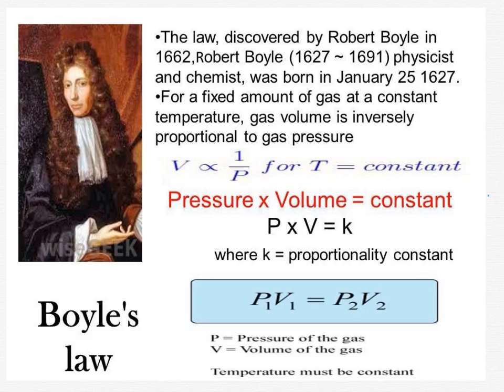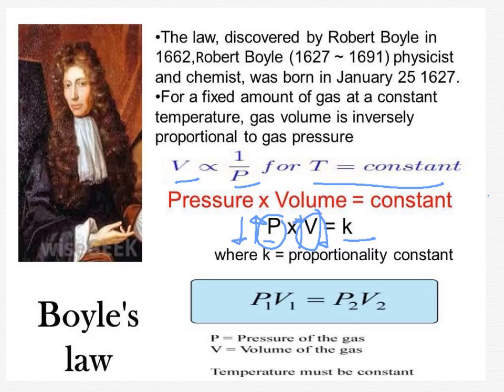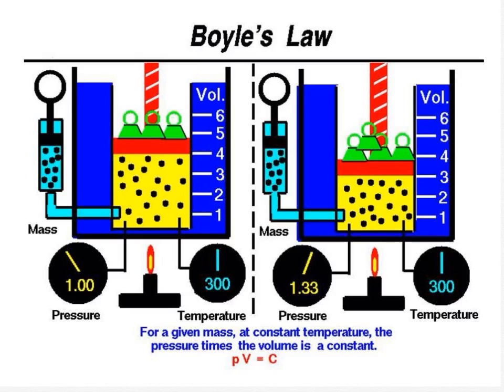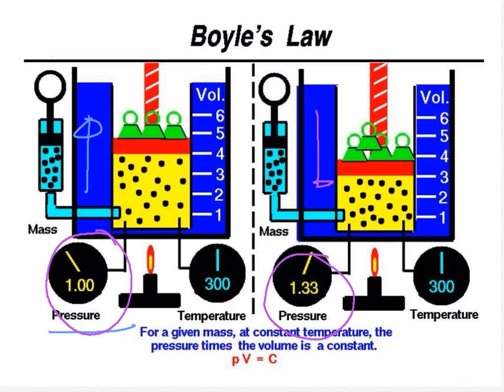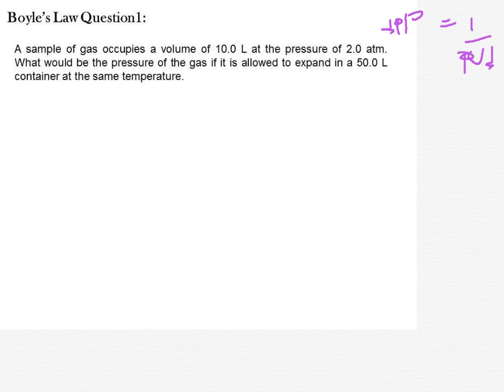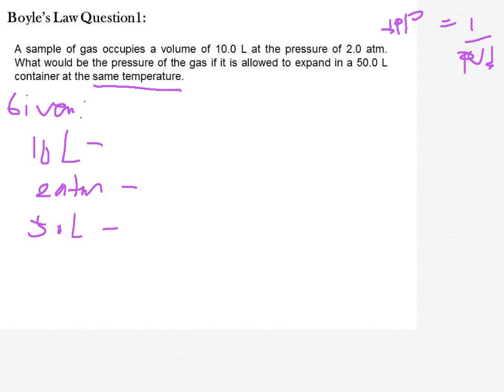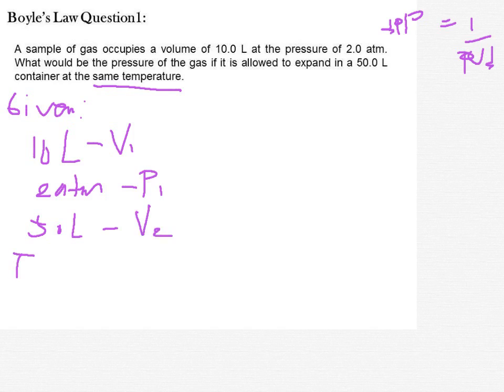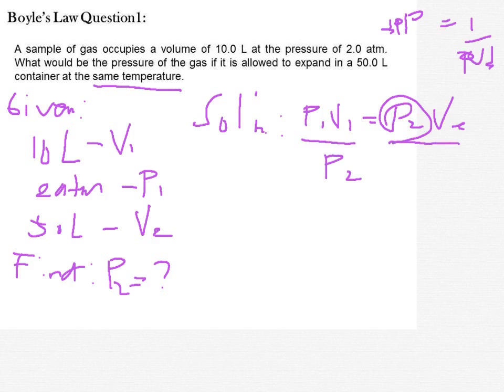sample boyle's law